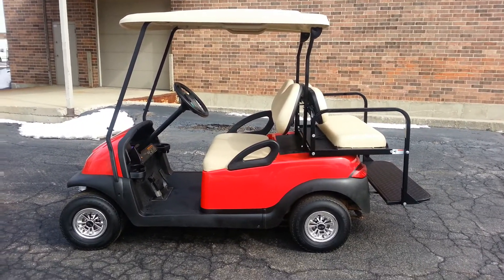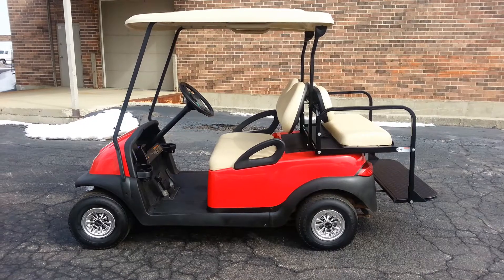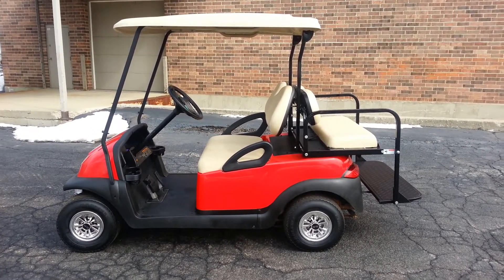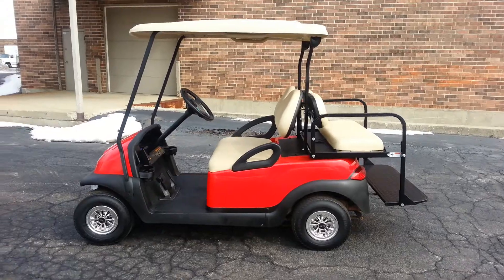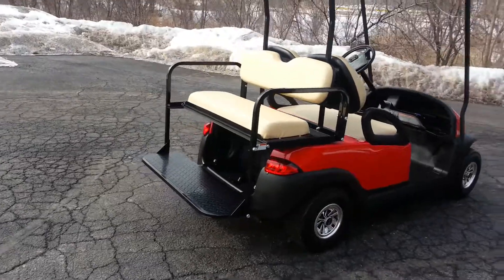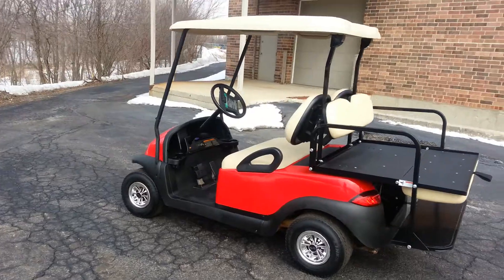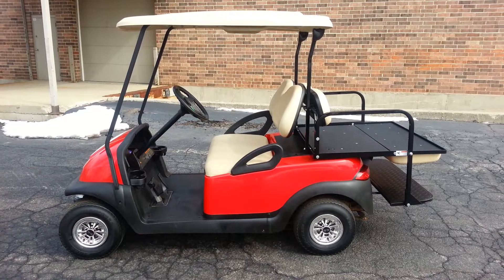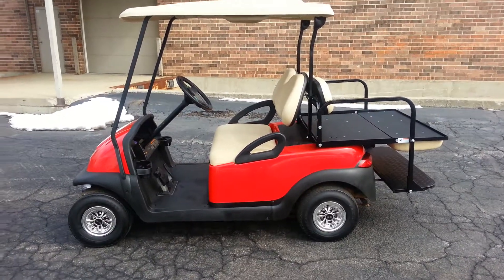Red Club Car Precedent, Brand New Body, Light Kit and Flip Seat with New TROJAN T-1275 Batteries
New Factory Club Car replacement body with new Trojan T-1275 batteries makes this 2007 Club Car Precedent a new looking cart that should last the next owner for years. We've added a new light kit and rear flip seat as well as some new SS Chrome wheel covers to brighten things up a bit. We'll let the pictures and the video tell the story.

The following is a link to the video posted on YouTube. You can no longer click on the link and go directly to YouTube so you'll either have to copy and paste it or go directly to YouTube and search for us under Cart Mart Plus. Our website is coming back to life so we'll be posting there shortly as well.